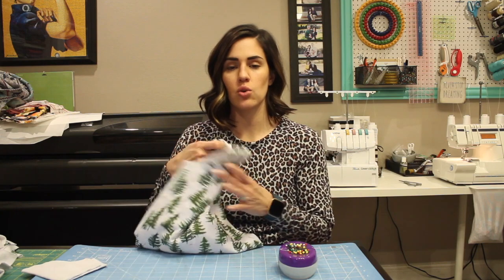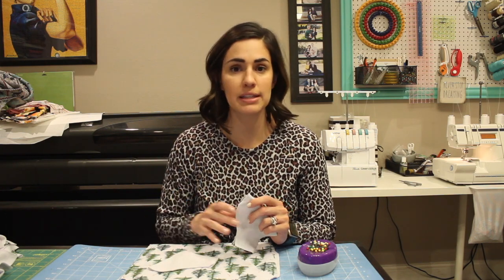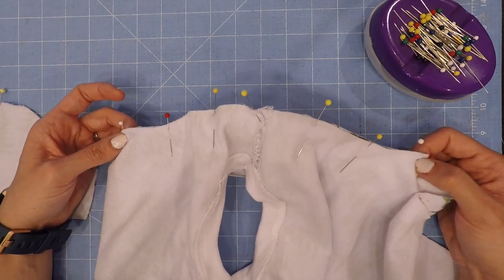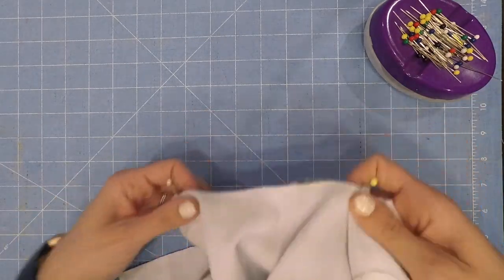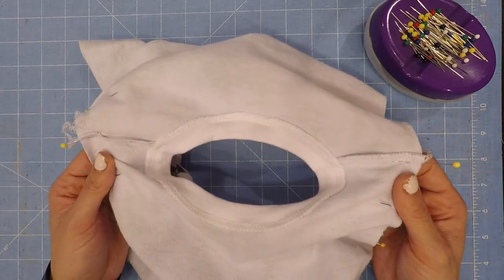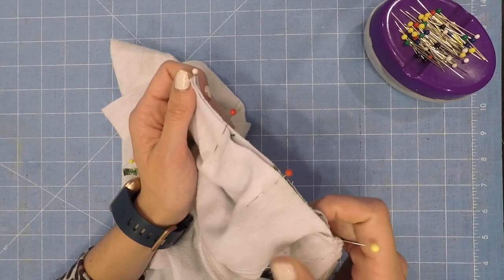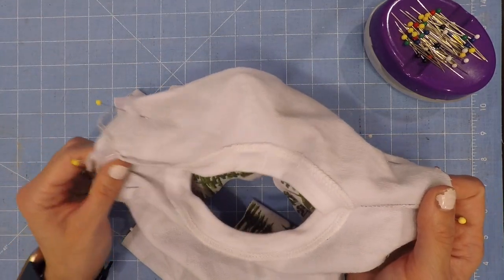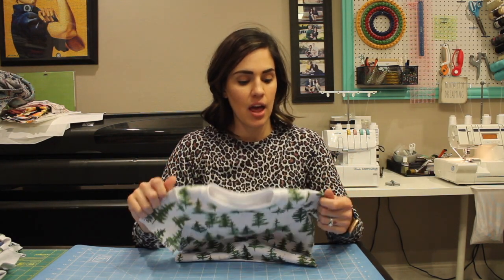Movie Night SewAlong - Attaching Sleeves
In this video we are going to attach the sleeves to the bodice. See more on the blog at sewingandthings.com